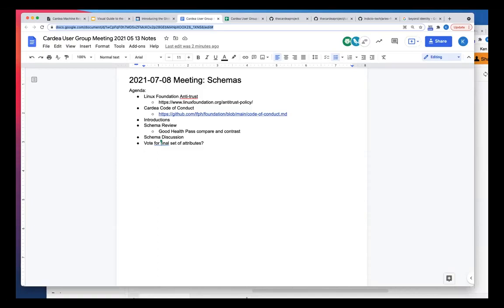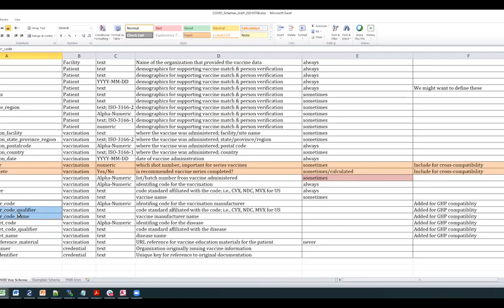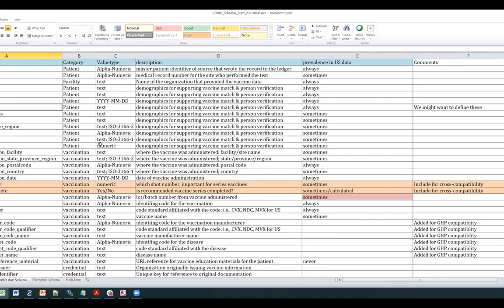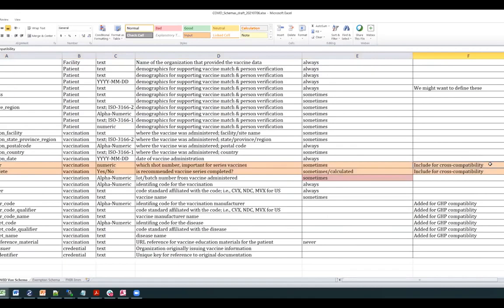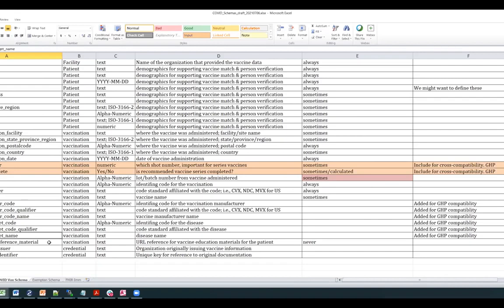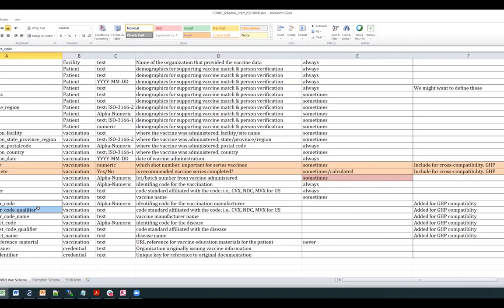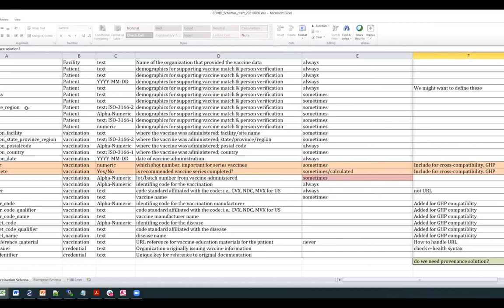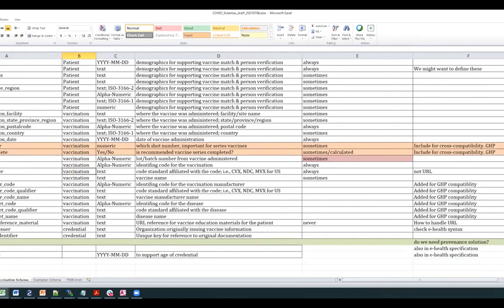Cardea Schema Review Community Meeting July 08 2021 1